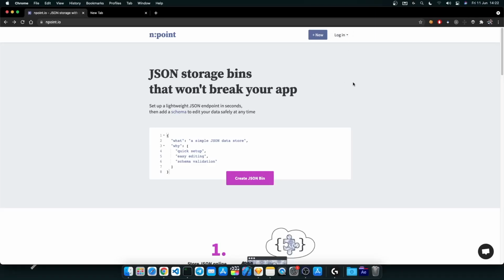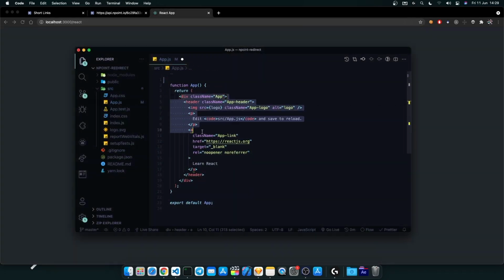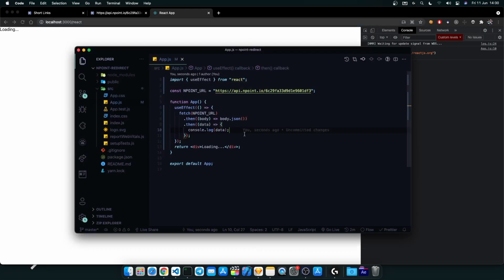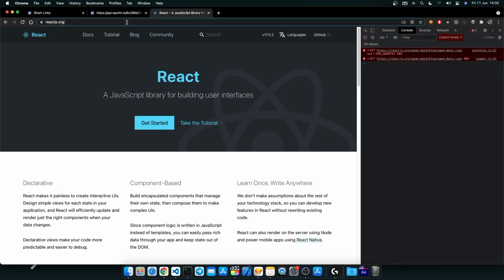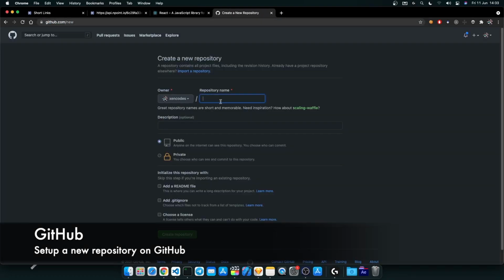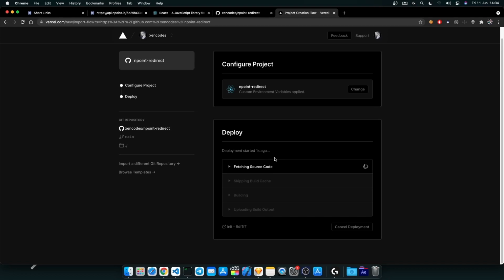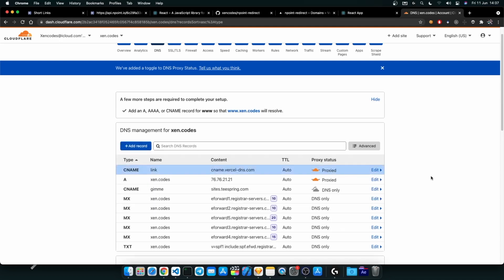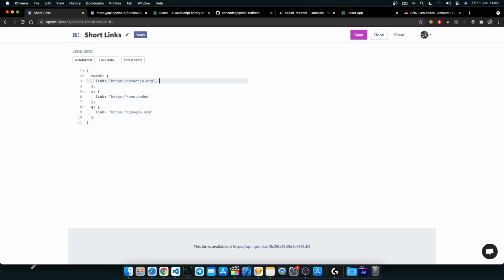CREATE SHORT LINKS WITHOUT BACKEND || REACT JS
In this video, we’ll learn how to create short links on your domain without using backend. We will be using npoint.io to store JSON data.